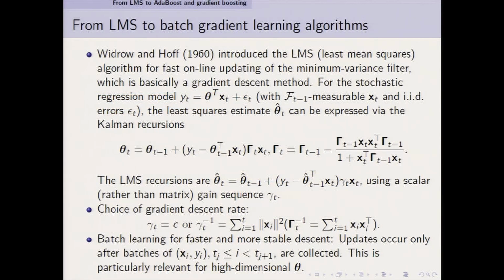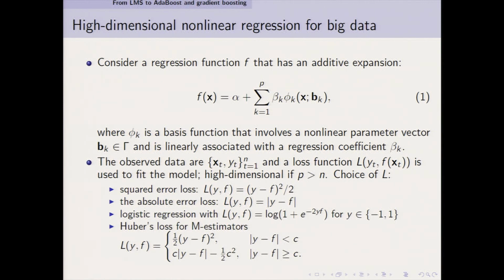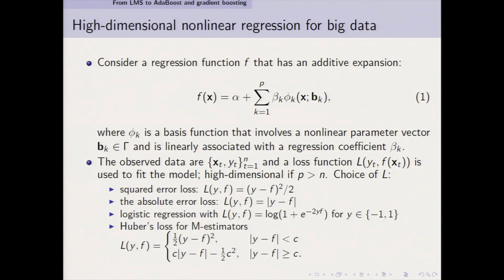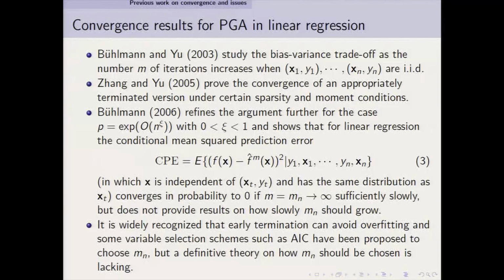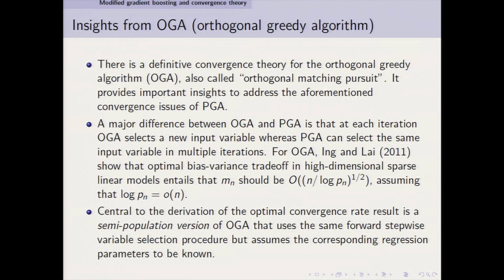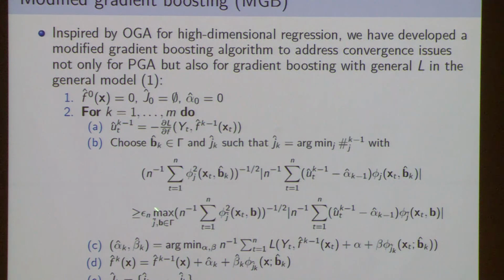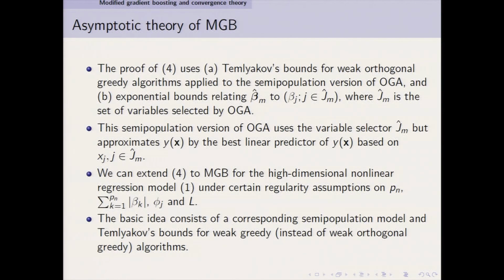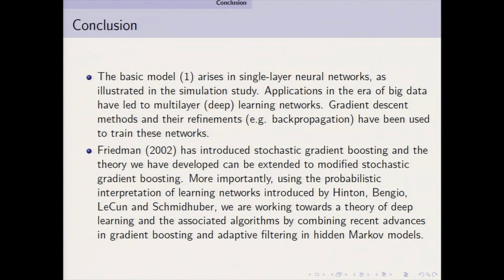Big Data 2017 | Tze Leung Lai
Title: "Gradient boosting: Its role in big data analytics, underlying mathematical theory, and recent refinements"

Abstract: We begin with a review of the history of gradient boosting, dating back to the LMS algorithm of Widrow and Hoff in 1960 and culminating in Freund and Schapire’s AdaBoost and Friedman’s gradient boosting and stochastic gradient boosting algorithms in the period 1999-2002 that heralded the big data era. The role played by gradient boosting in big data analytics, particularly with respect to deep learning, is then discussed. We also present some recent work on the mathematical theory of gradient boosting, which has led to some refinements that greatly improves the convergence properties and prediction performance of the methodology.